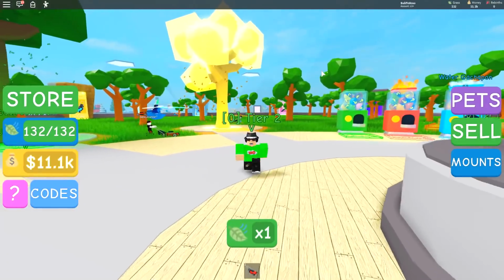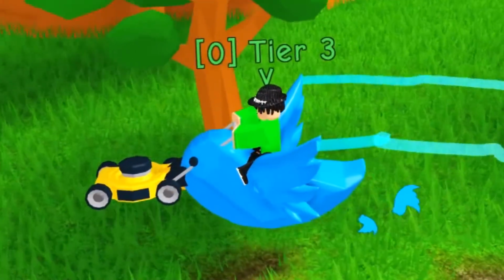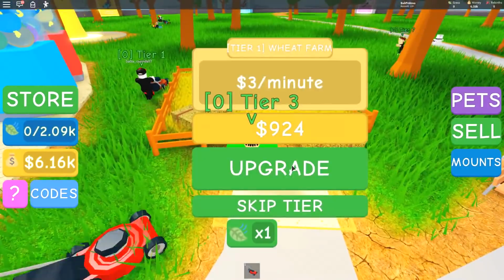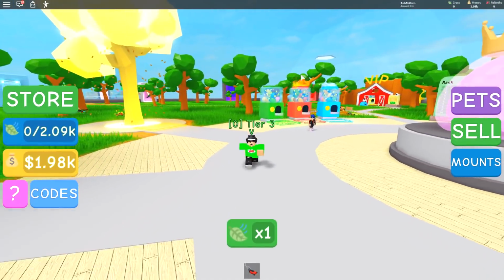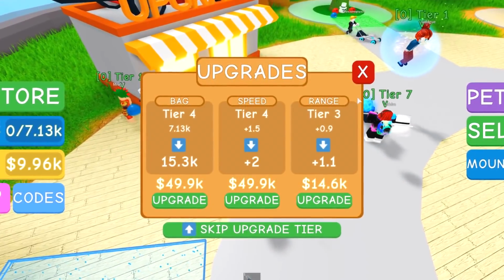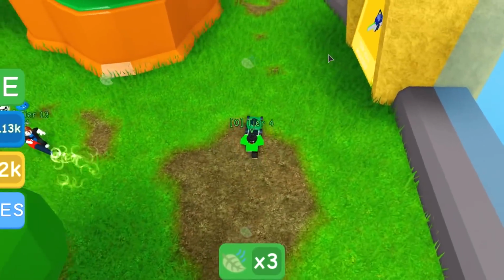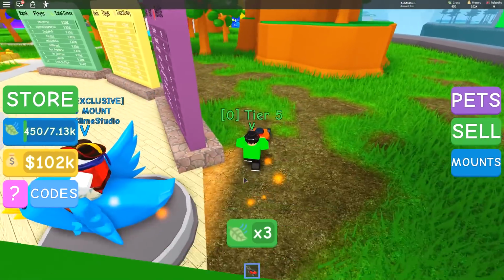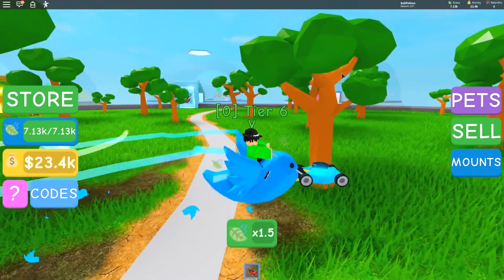NEW *INSANE UPDATE PET CODES* in LAWN MOWING SIMULATOR (UPDATE CODES) (ROBLOX)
UPDATE LOG:
🌟1/12/20 VERSION 6 NOW LIVE! 🎫NEW CODE🎫, NEW MOUNT, +PET SLOTS, GRASS STREAKS, FASTER GRASS REGROWTH, REDUCED GACHAPON PRICES🌟